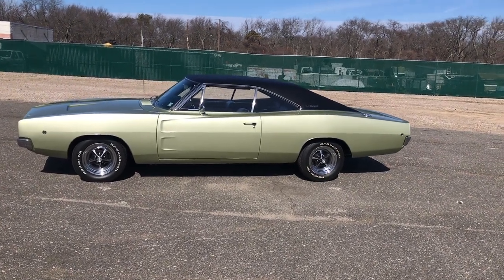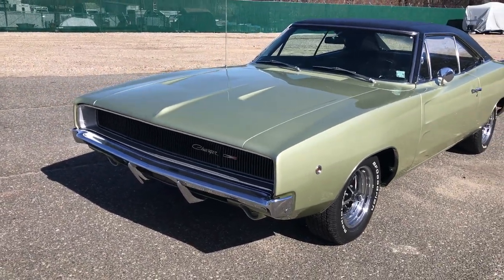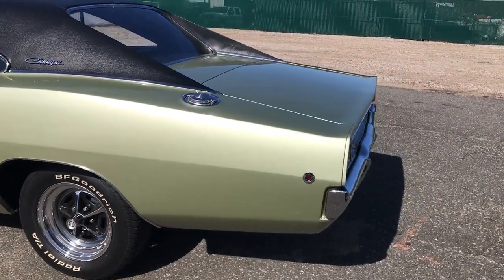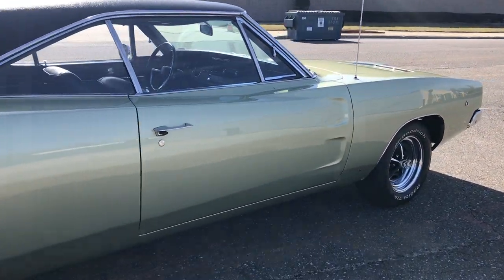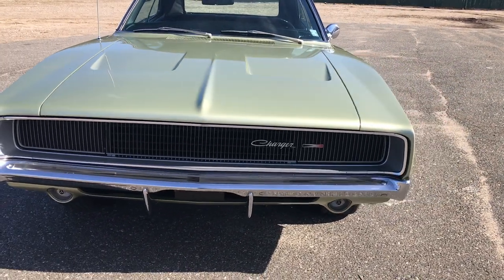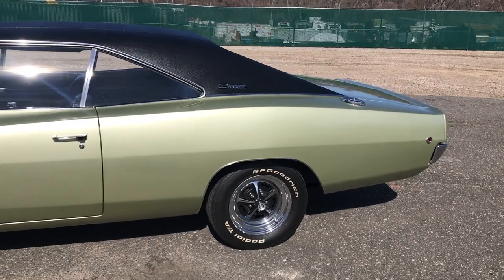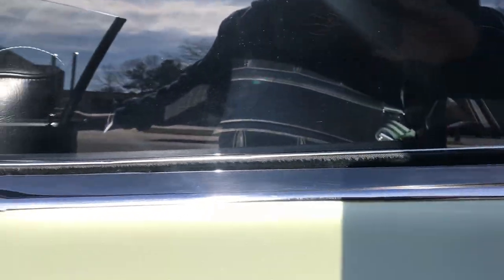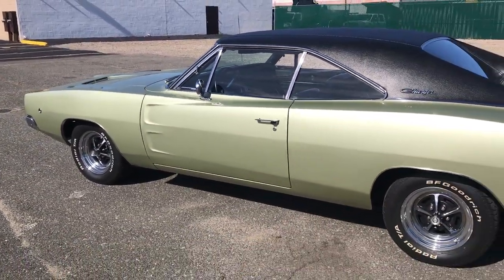1968 DODGE CHARGER MATCHING NUMBERS 383 V8 SHOWROOM MINT !!!